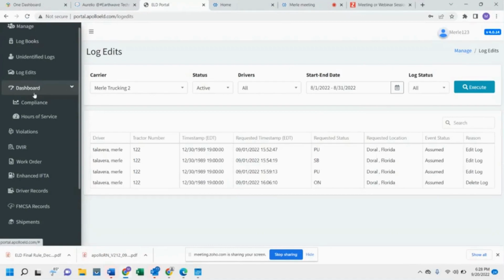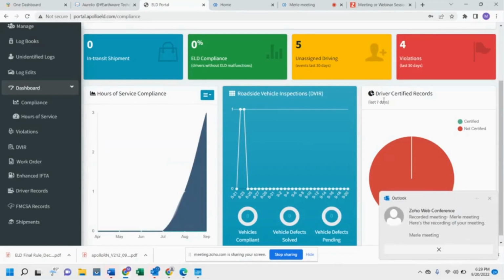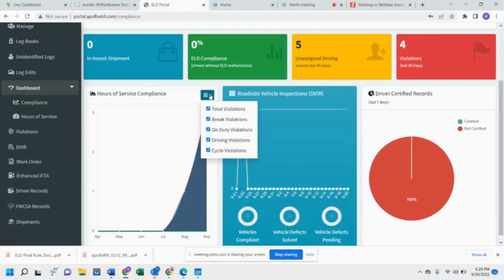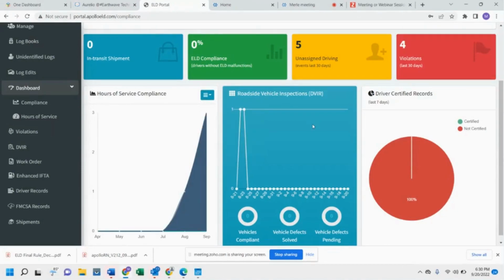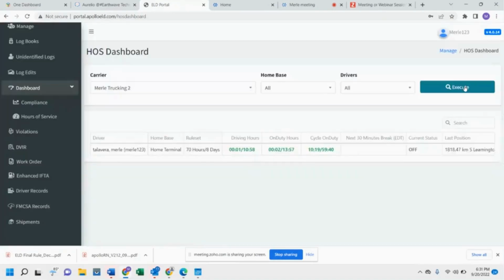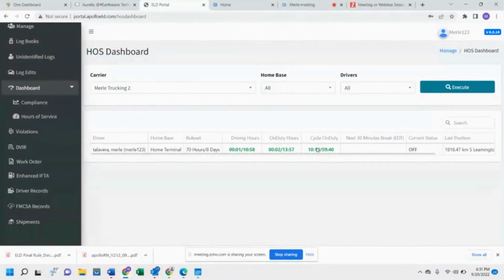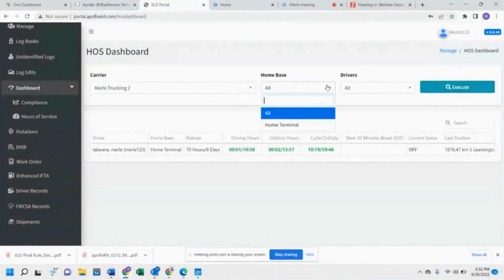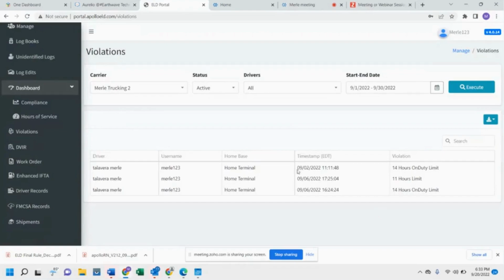Apollo Dashboard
Discover the benefits Linxup GPS’ real-time tracking can bring to your fleet